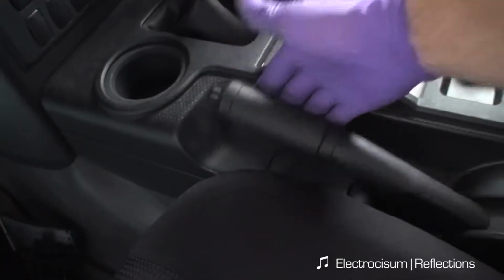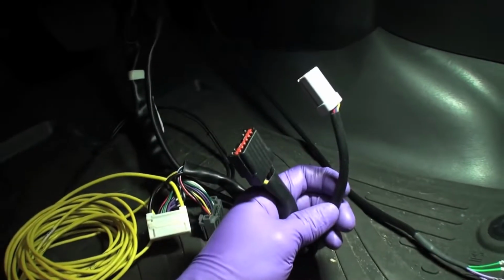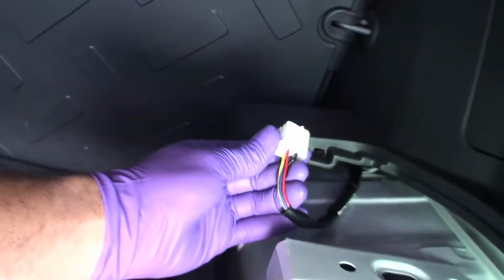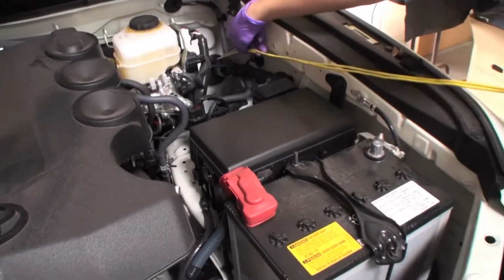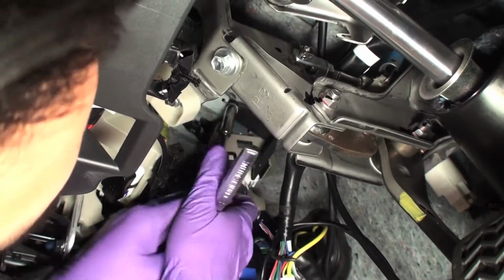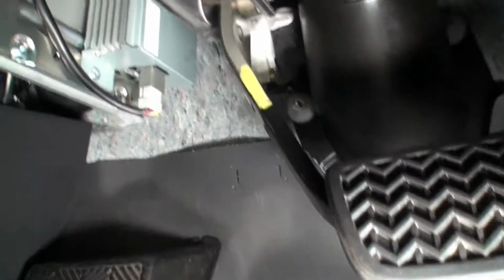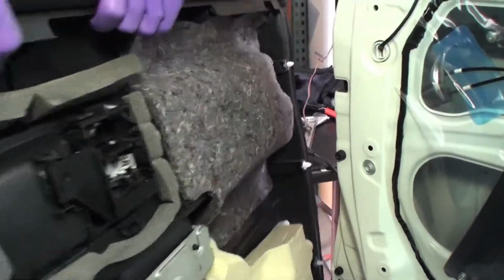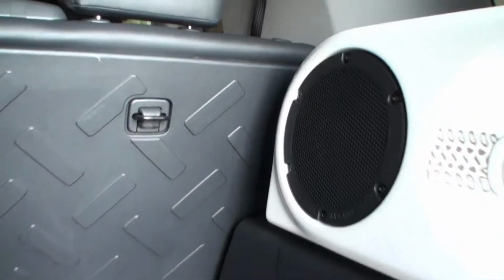FJ Cruiser | Reference 500 UPDATE